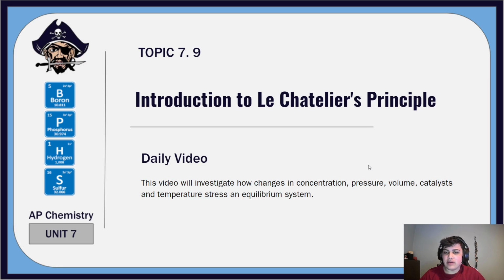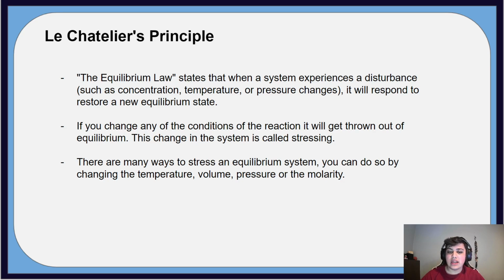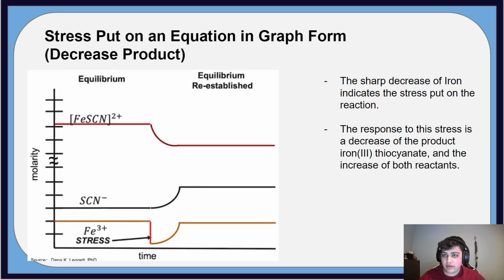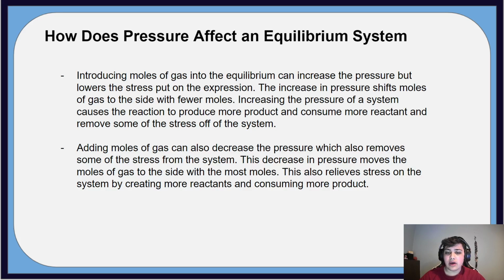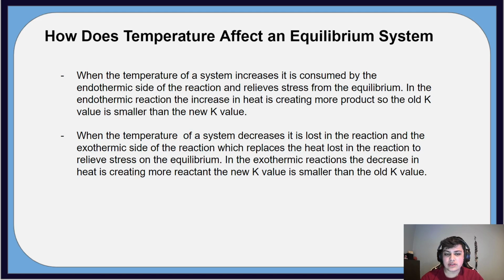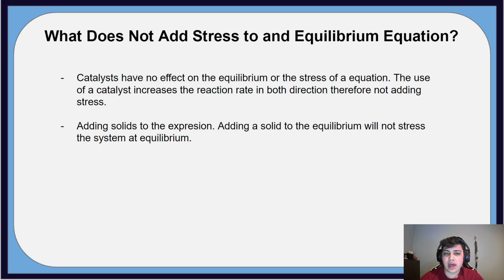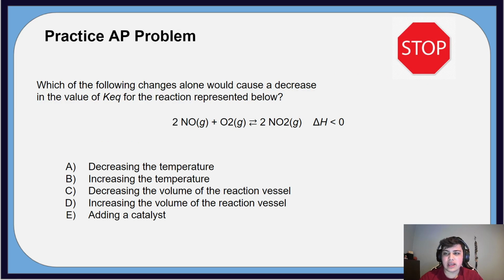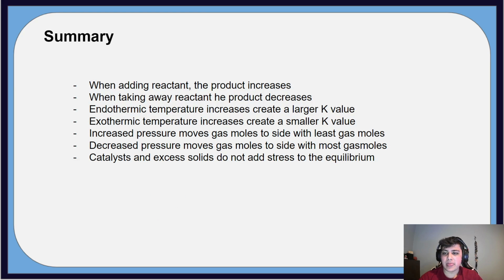7.9 AP Chem